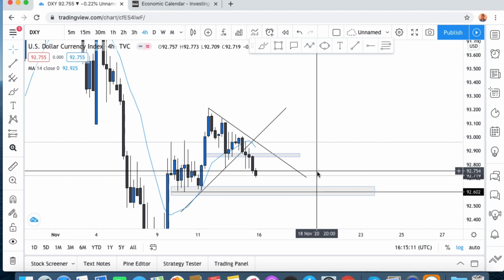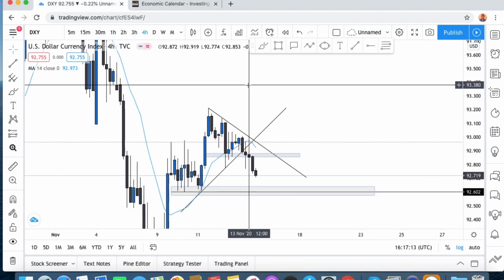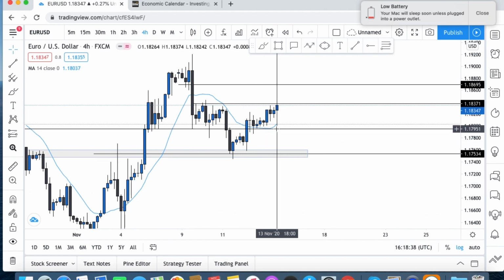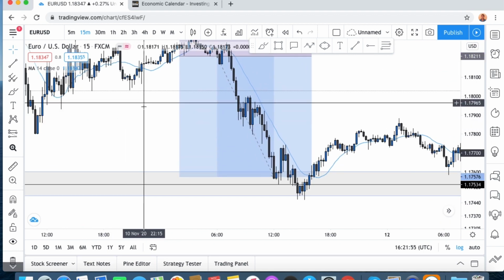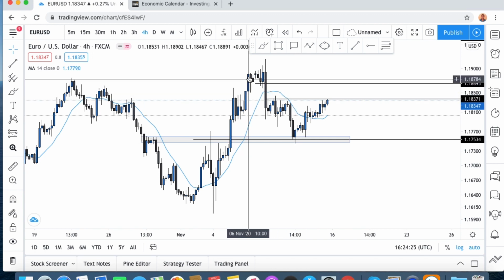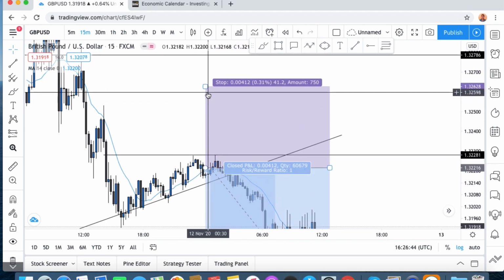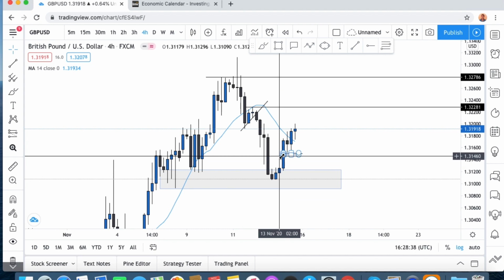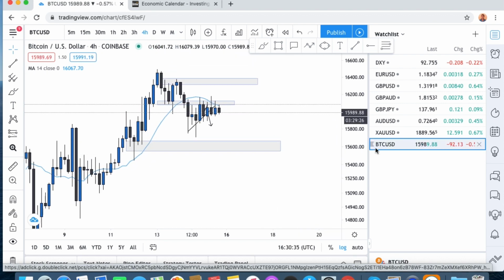How To Day Trade In Forex For Beginners!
Sign up with my broker using my referal link if you want to be added to a free discord community that provide you with free forex contents and a tun of access to different things, after signing up the live account please send me a message on instagram
Link⬇️

Forex basics beginners guide ,Banks to trade forex in Jamaica ,Jamaica, bank